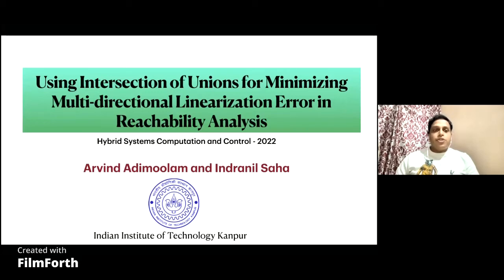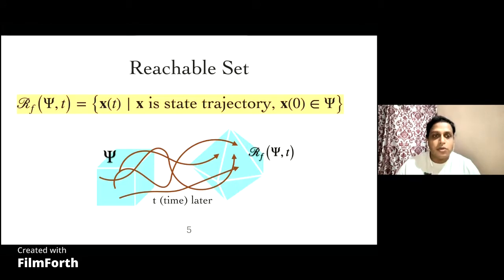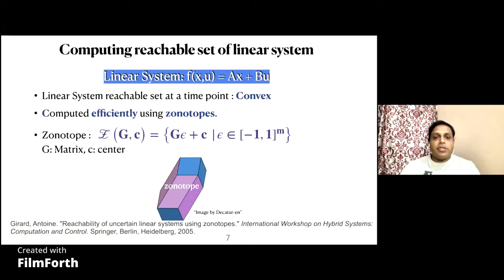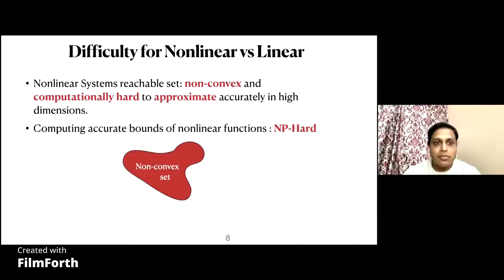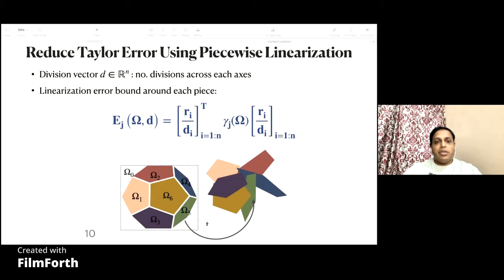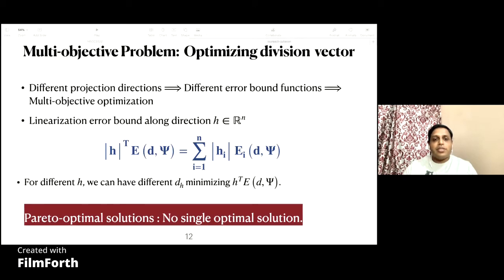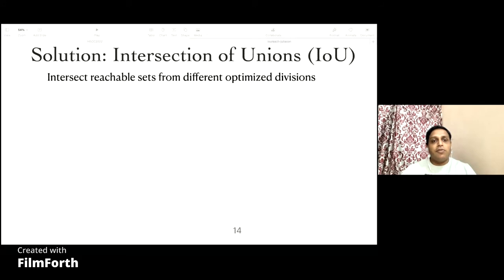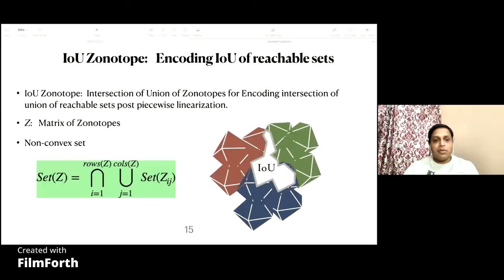Using Intersection of Unions to Minimize Multi-directional Linearization Error in Reachability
Full title: Using Intersection of Unions to Minimize Multi-directional Linearization Error in Reachability Analysis

Authors: Arvind Adimoolam and Indranil Saha

ABSTRACT. Piecewise linearization based reachable set computation of nonlinear systems has the advantage that reachable sets of the linear systems obtained post linearization can be computed efficiently. However, this approach suffers from curse of dimensionality because the number of pieces required to restrict the linearization error below a threshold can blow up for high-dimensional systems. Alternatively, we can fix the maximum number of divisions of the reachable set and optimize the division vector to minimize the linearization error. But the functions projecting the linearization error along different directions can be different, which have different optimal solutions for the division vector. Still, we may need to minimize the linearization error along multiple directions to achieve good accuracy along any one direction because the differential equations can be coupled. Therefore, we develop a new method of piecewise linearization based reachable set computation that incorporates different optimized divisions of reachable set for different projections of linearization error to improve accuracy. To do so, we use intersection of unions of sets (IoU) to approximate reachable sets such that different unions in the intersection are obtained from optimized division along different directions and forward propagation. We develop an algorithm to propagate the reachable set of the IoU in a coupled way, such that each intersecting union complements the approximation accuracy of other unions. We validate the advantage of using multiple optimal divisions instead of single optimized division. For this, we compare the performance on high dimensional examples, of the proposed algorithm with a variant of the algorithm which uses a single optimized division at each time step. We also draw comparison with state-of-the-art methods and demonstrate that the accuracy of our algorithm is at par or better for the benchmarks.